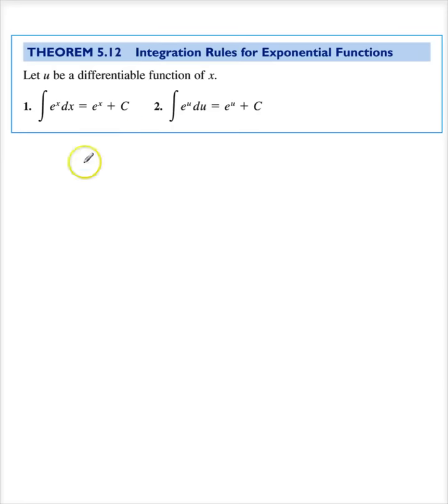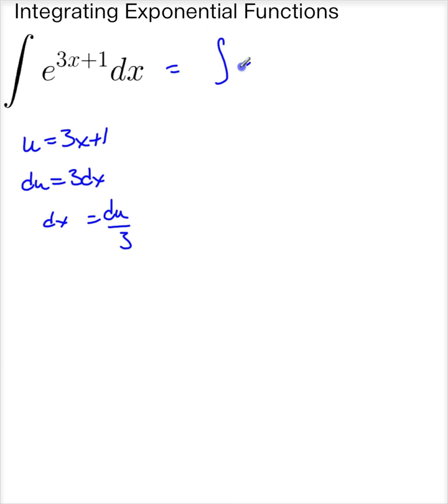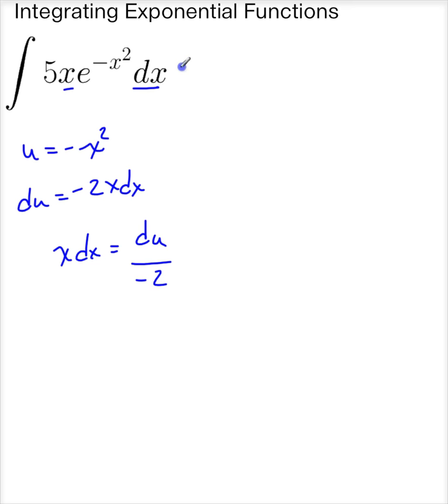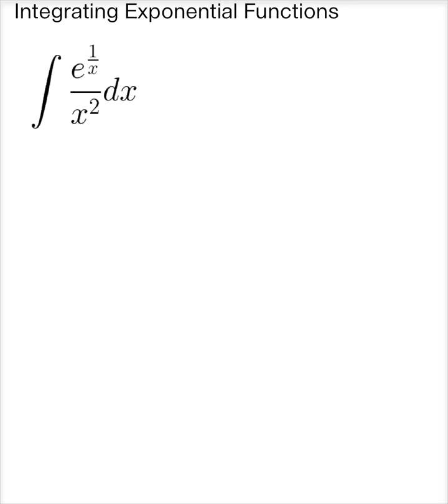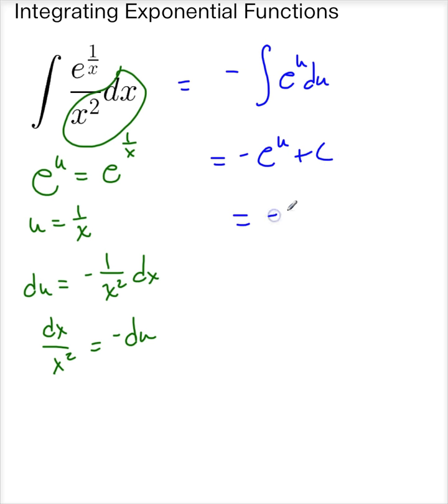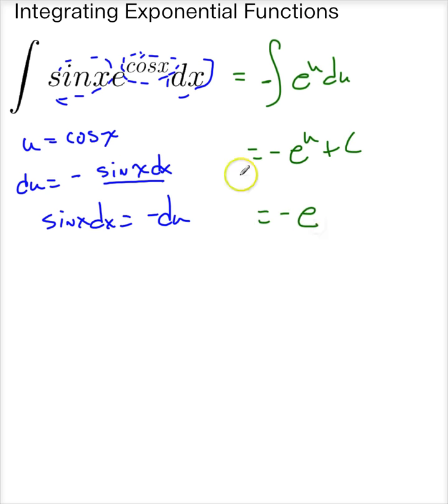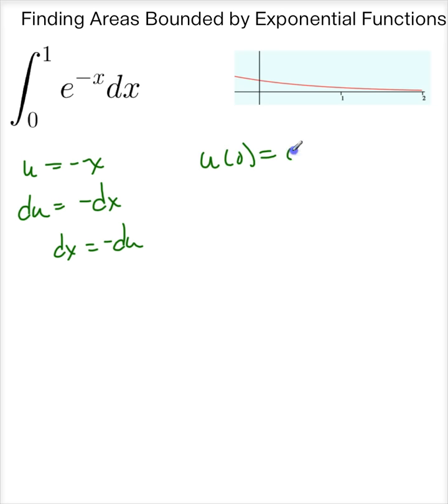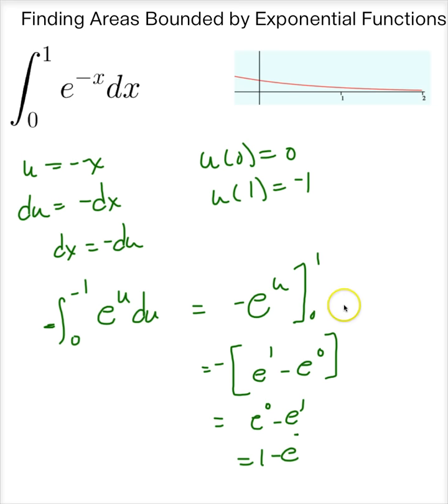THS 5 4 3 Integrals of Exponential Functions